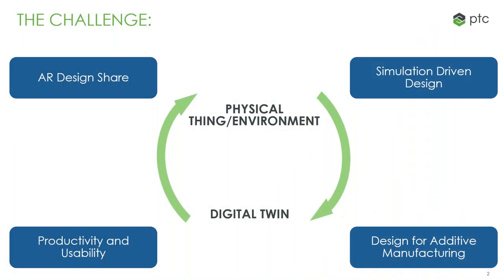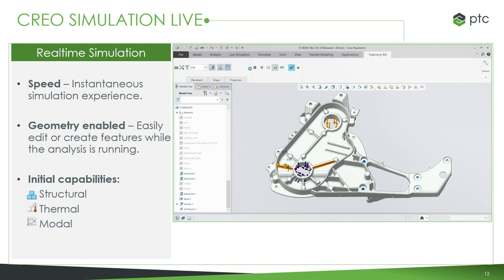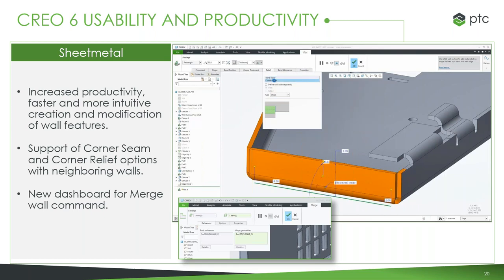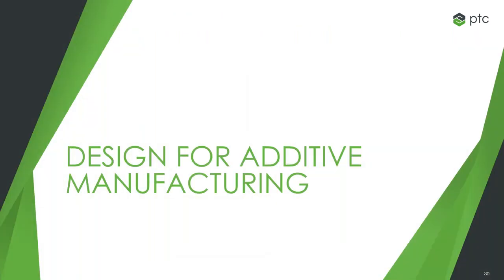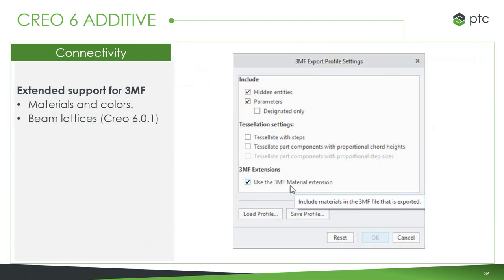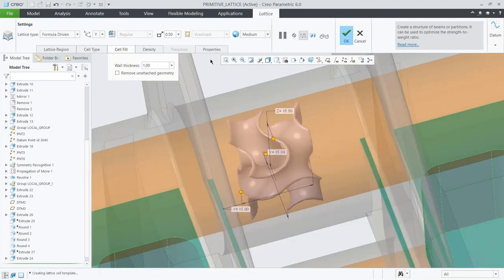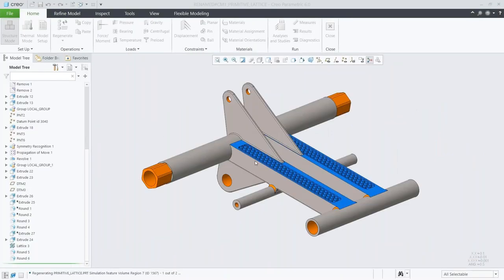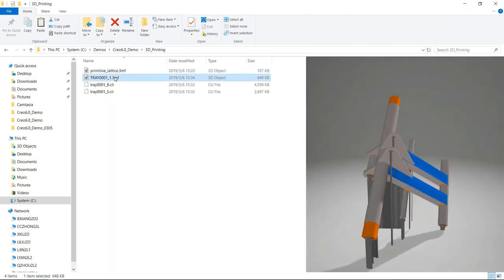What's New in PTC Creo 6 0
Air Date: September 5, 2019

PTC Creo 6.0 makes you more productive than ever. It’s packed with new enhancements and capabilities to help you design the products of the future.

Unlock the latest in 3D CAD with Creo 6.0 and learn about breakthrough technologies:

- New capabilities in augmented reality, real-time simulation, and design for additive manufacturing

- Modernization of the overall user experience and interface

- Key productivity improvements